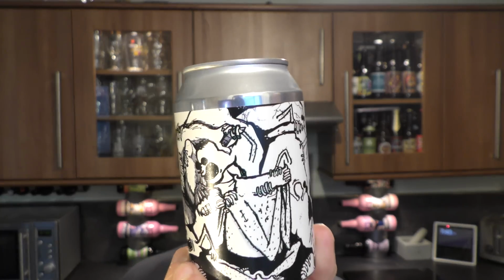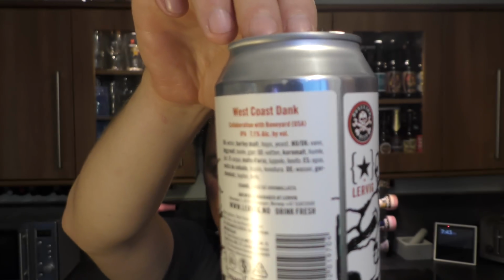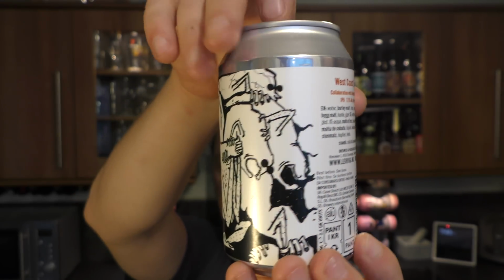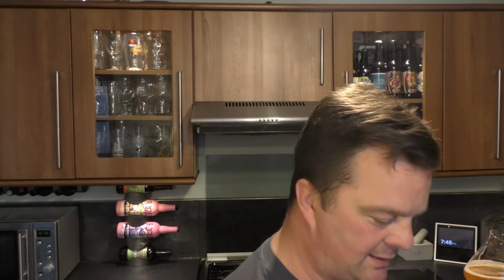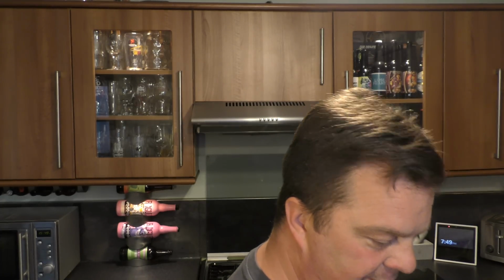Lervig + Boneyard Beer West Coast Dank IPA | Norwegian Craft Beer Review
Recorded In 4K Ultra HD Real Ale Craft Beer Reviews Lervig Boneyard Beer West Coast Dank IPA | Norwegian Craft Beer Review